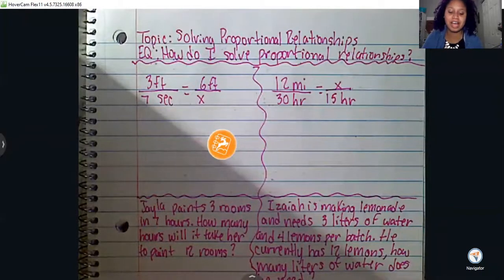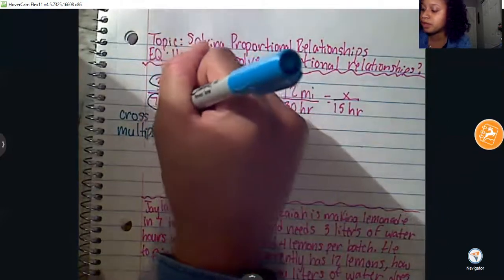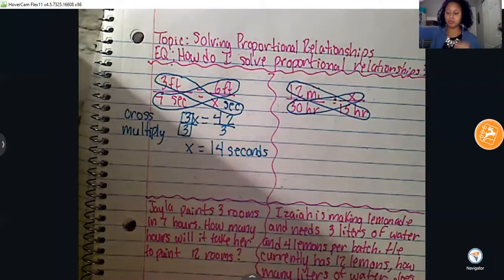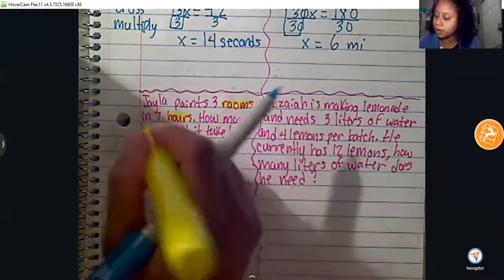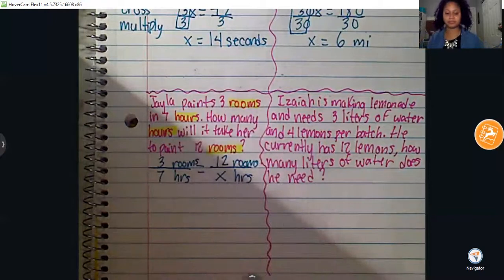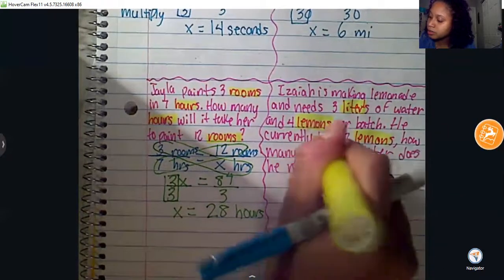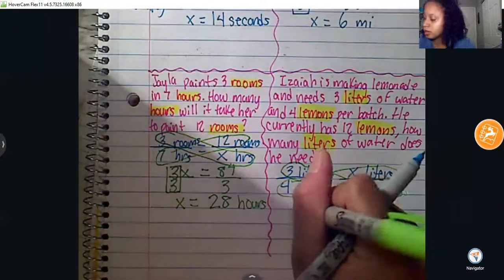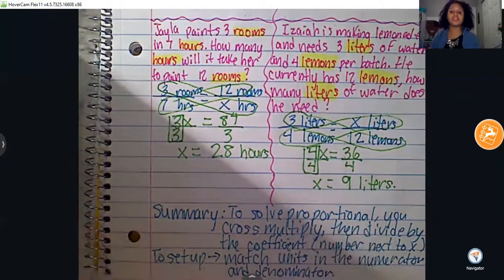Solving Proportional Relationships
How to solve proportional relationships.